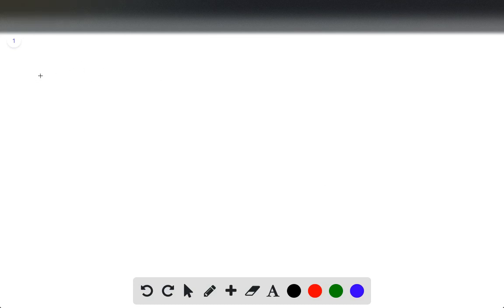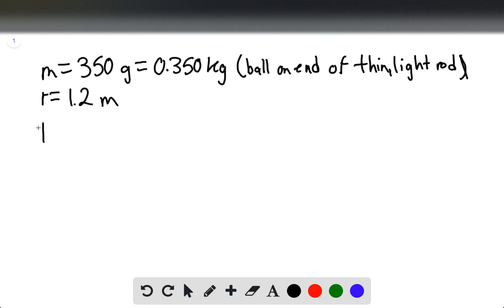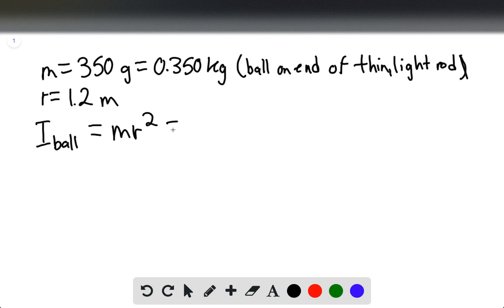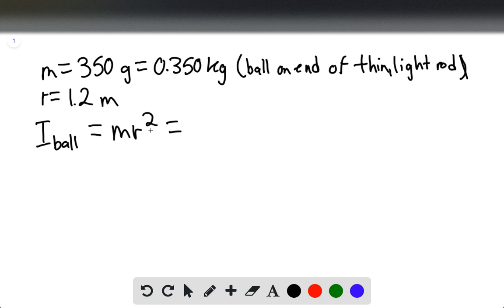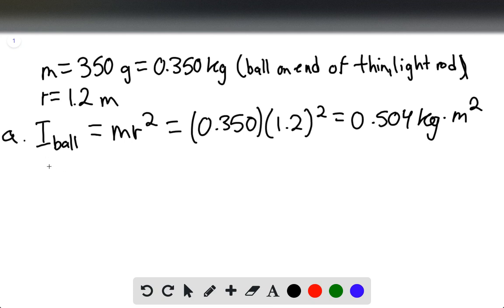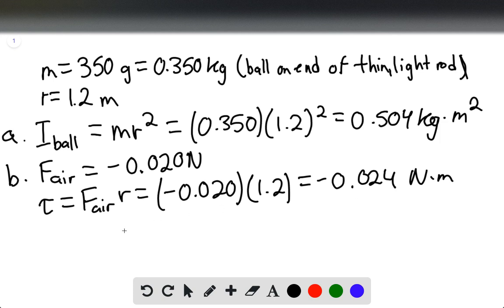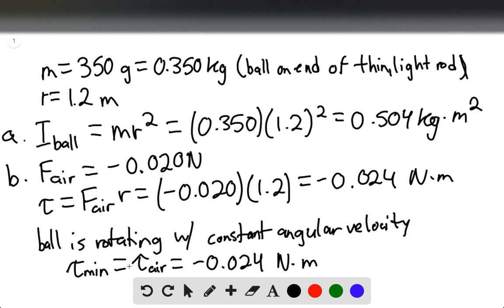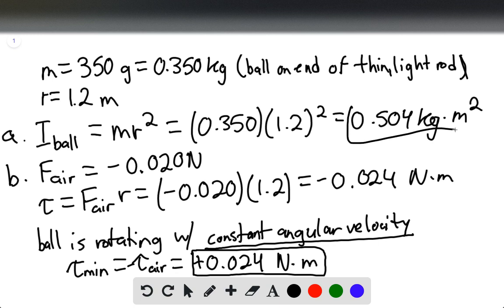A small 350 gram ball on the end of a thin, light rod is rotated in a horizontal circle of radius 1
A small 350-gram ball on the end of a thin, light rod is rotated in a horizontal circle of radius 1.2 m. Calculate the moment of inertia of the ball about the center of the circle, and the torque needed to keep the ball rotating at constant angular velocity if air resistance exerts a force of 0.020 N on the ball. Ignore air resistance on the rod and its moment of inertia.

📕 Economics Q&A
📕 Chemistry Q&A
📕 Math Q&A
📕 Statistics Q&A
📕 Computerscience Q&A
📕 Accounting Q&A
📕 Biology Q&A
📕 Physics Q&A